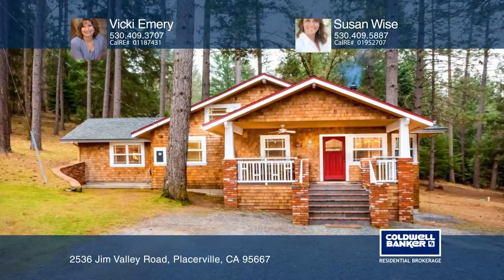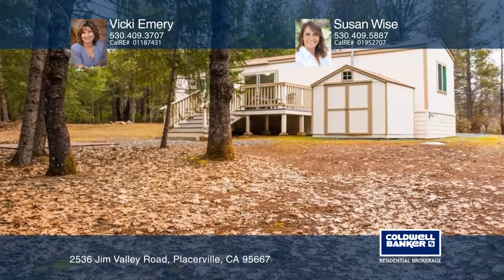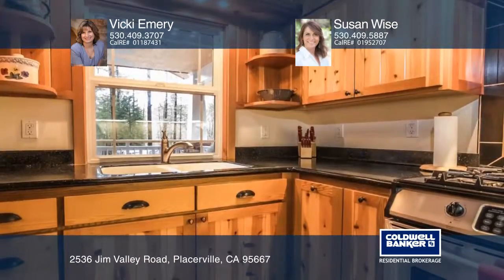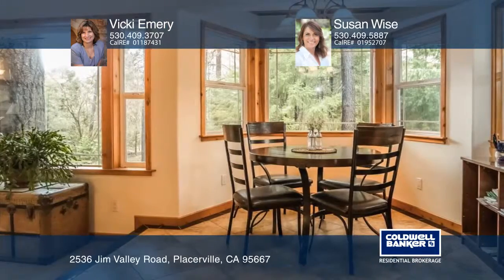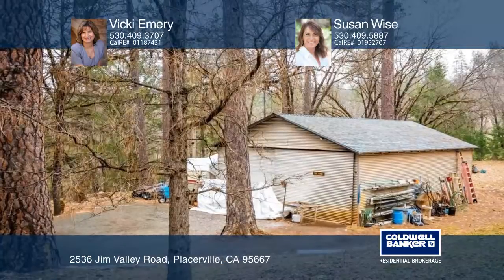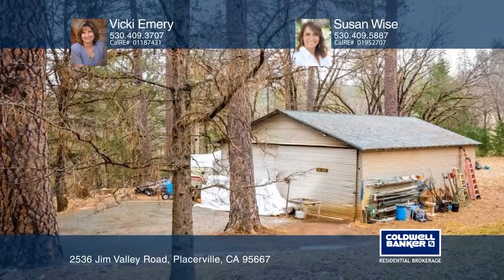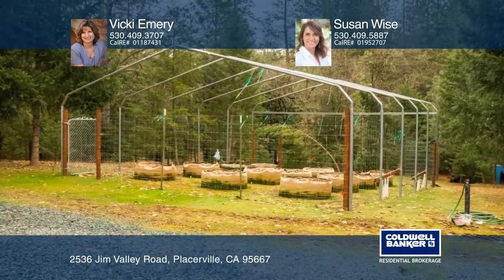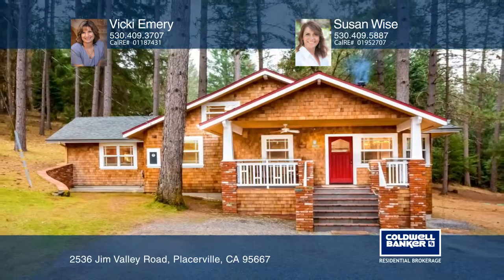2536 Jim Valley Road Placerville, CA | ColdwellBankerHomes.com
2536 Jim Valley Road, Placerville, CA

Don’t miss this charming updated craftsman-style home and a 2014 manufactured home (personal property on hardship permit) on approximately ten gorgeous acres. The main home features fantastic attention to detail with soaring open beam ceilings with skylights, and custom handcrafted cabinets and door